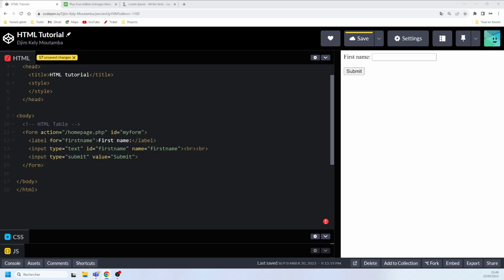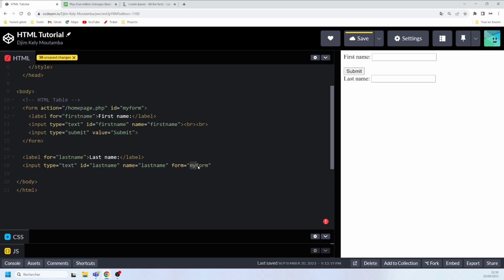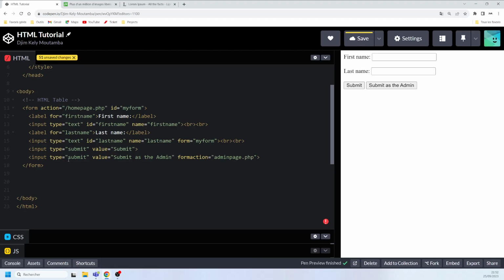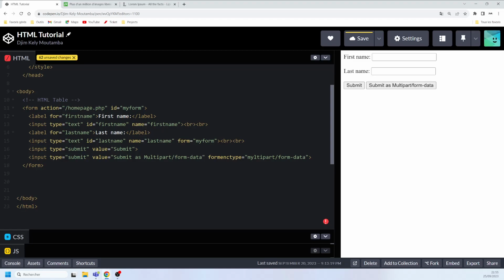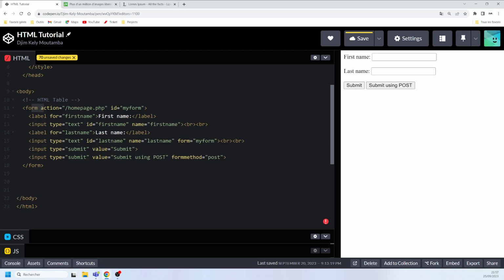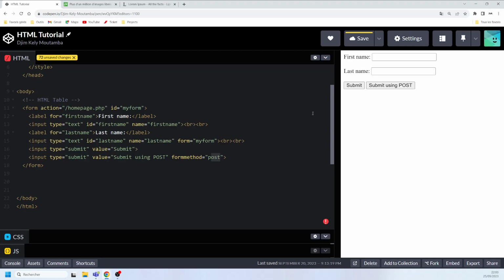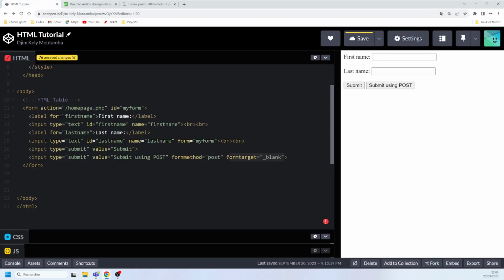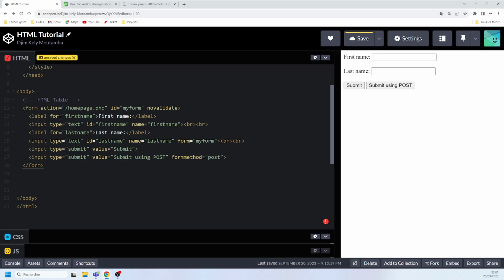HTML Tutorial #28 - HTML form* Attributes In Input Tags